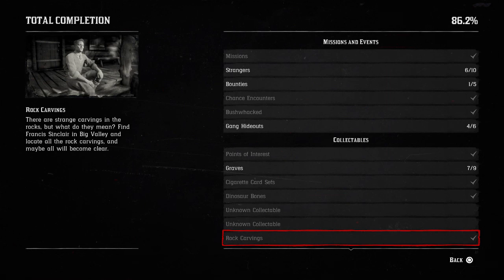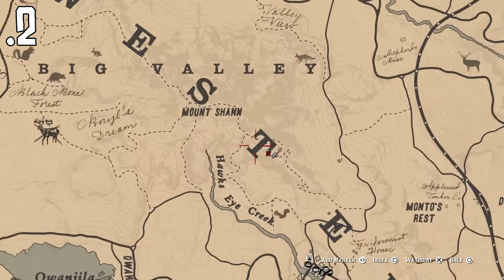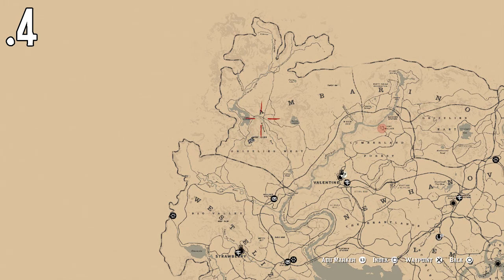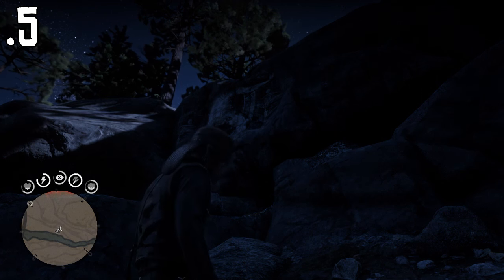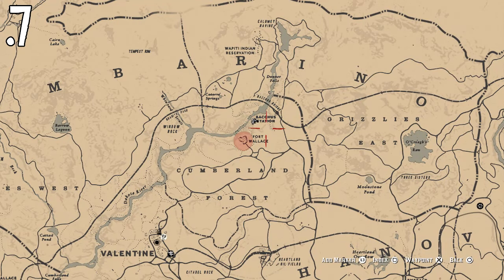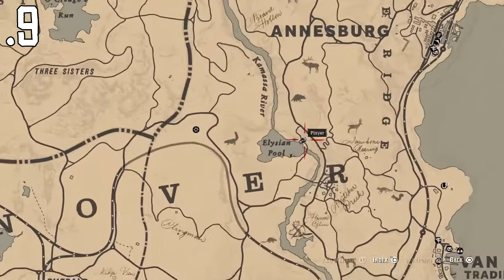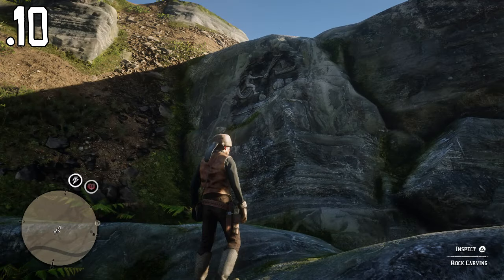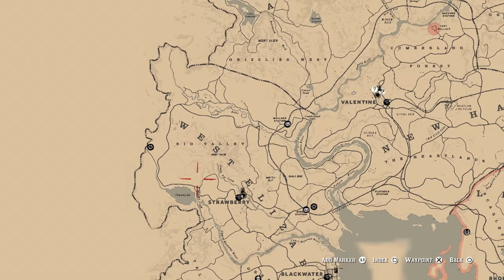ALL 10 ROCK CARVINGS EXACT LOCATIONS - RED DEAD REDEMPTION 2